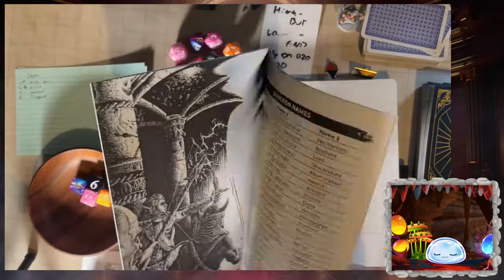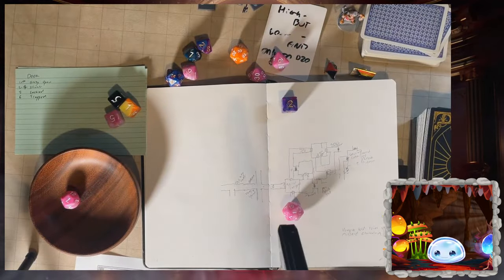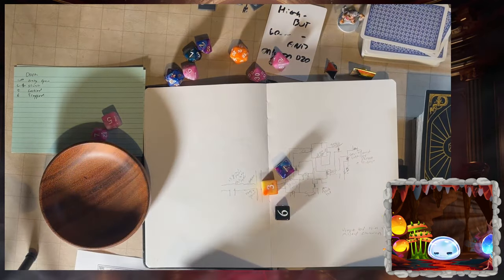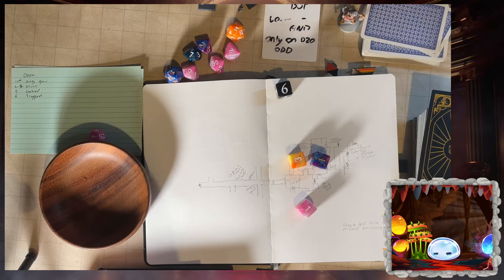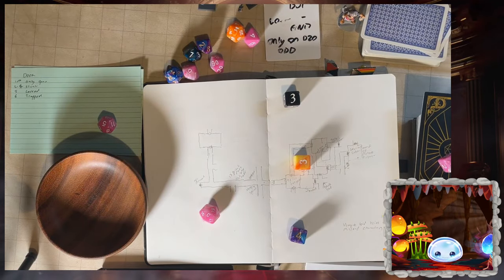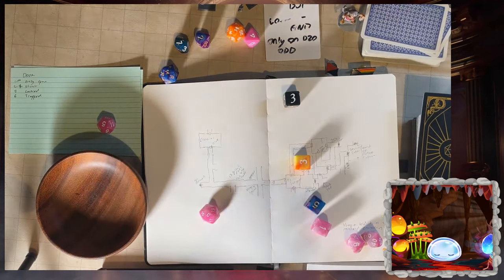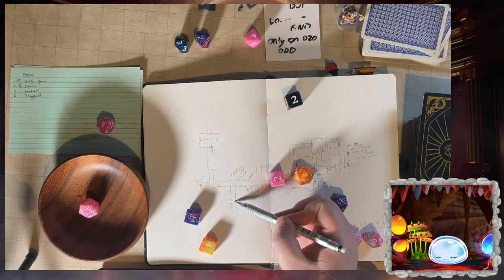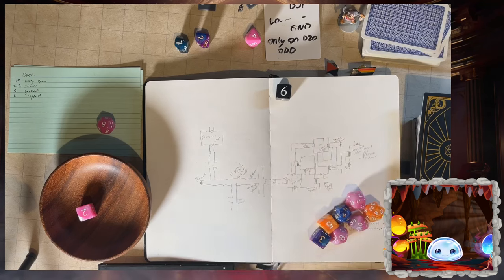More Shadowdark, fewer adventurers, schedules are for losers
I'm a dungeon slime looking to learn all about what makes humans fear the dungeons so I can become  a real dungeon master some day!

I will often be bringing home rules to most games.

I normally use Foundry VTT or a Camera and physical mini's to play TTRPGs solo.